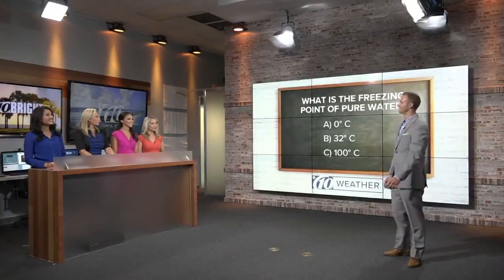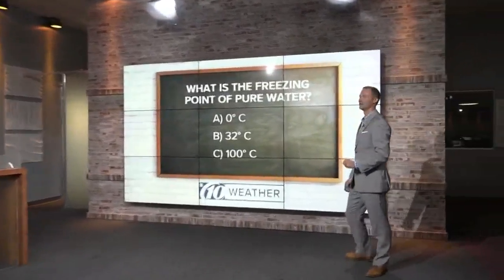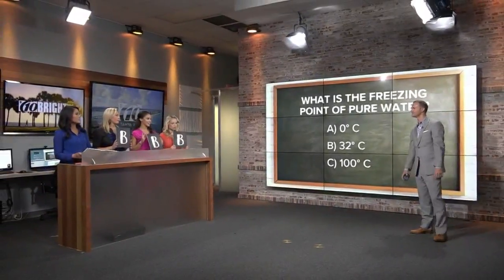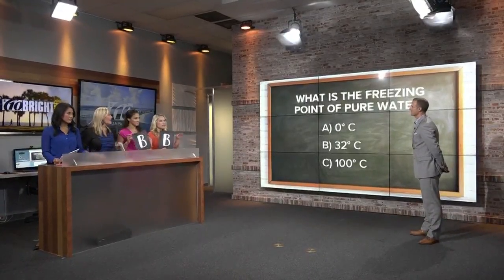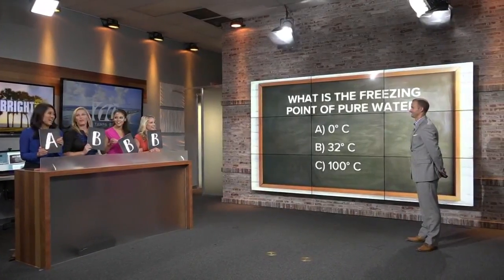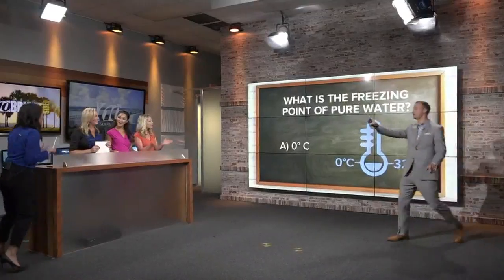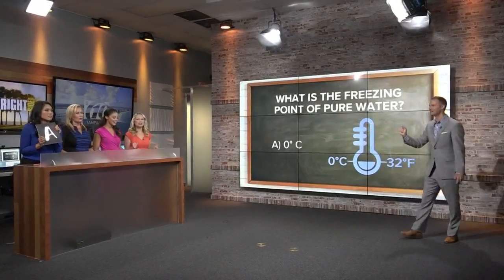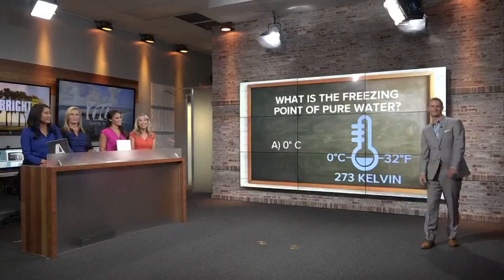What is the freezing point of pure water?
Meteorologist Grant Gilmore explains that 0 degrees Celsius is the freezing point of pure water.